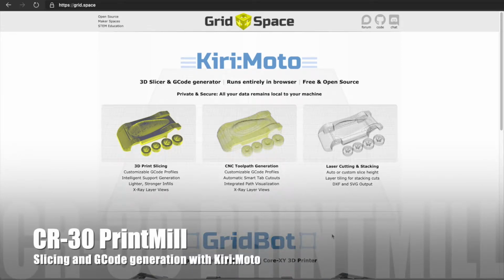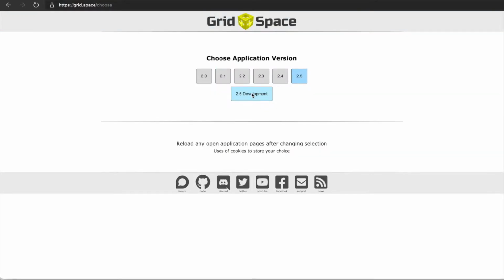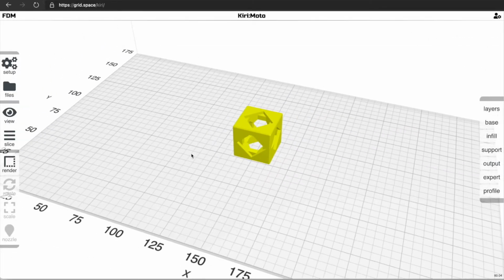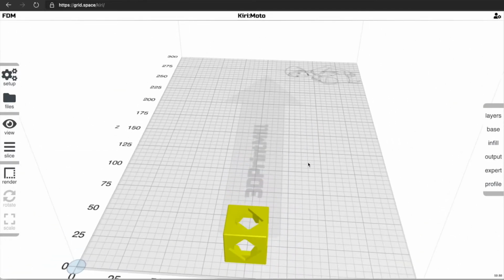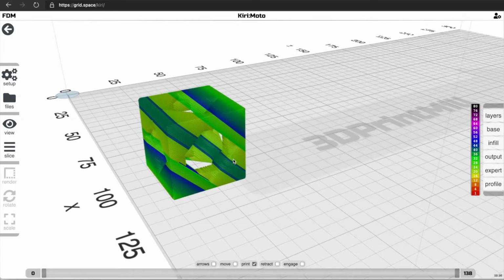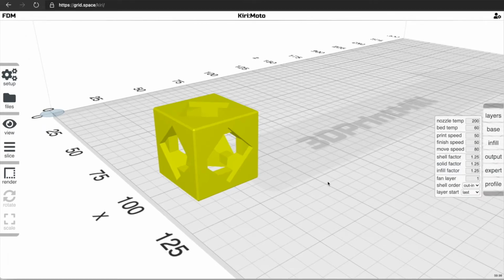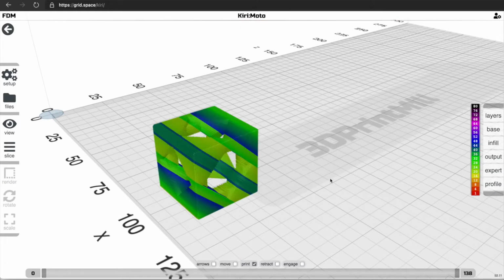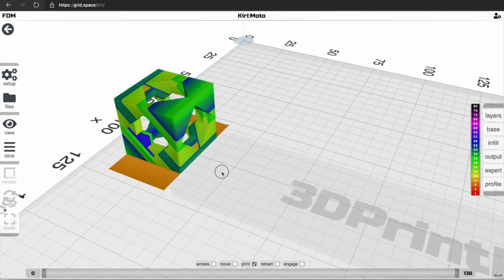CR-30 PrintMill in Kiri:Moto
This video shows how to use the latest development version of Kiri:Moto to slice and generate gcode for your PrintMill. In belt printing mode, some features like supports have been disabled until they're working properly.